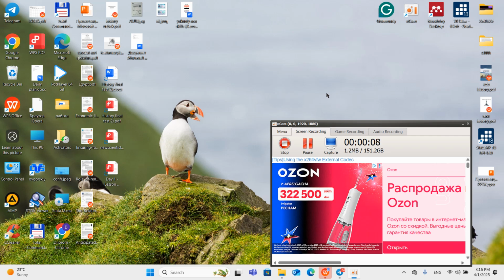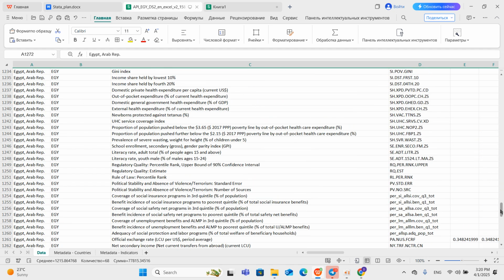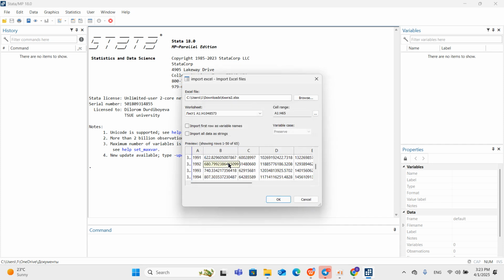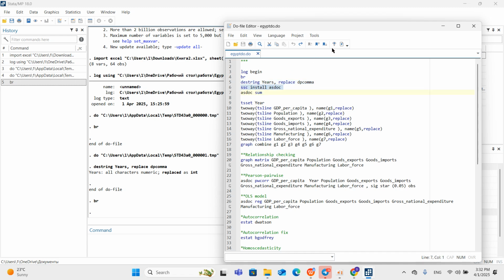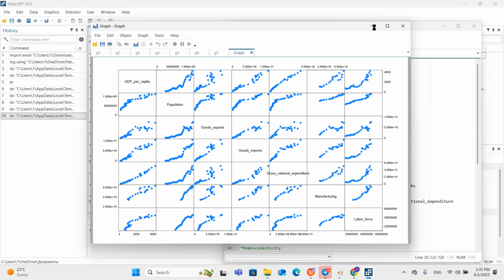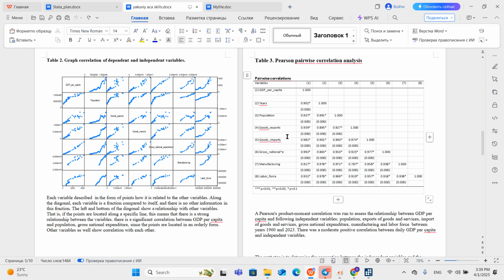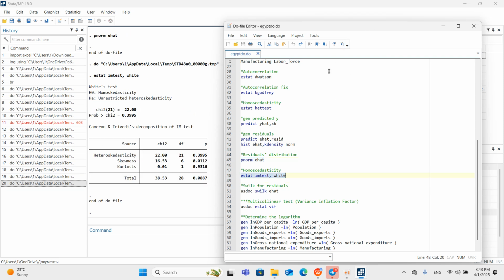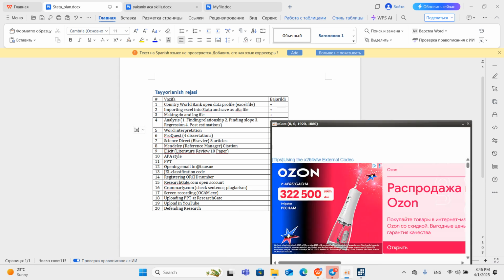Empirical Research about Egypt (Part 1)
Part 1
1. Country World Bank open data profile excel file
2. Importing excel into Stata and save as dta file
3. Making do and log file
4. Analysis
5. Word interpretation

Student: Durdiboyeva Dilorom
Group: MO-21/24i
Modul: Academic Skills
Teacher: Aziz Zikriyoyev
Country: Egypt
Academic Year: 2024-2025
ETCS:5 credit